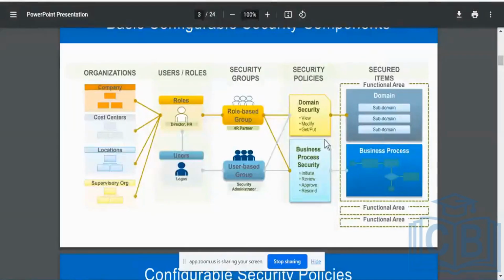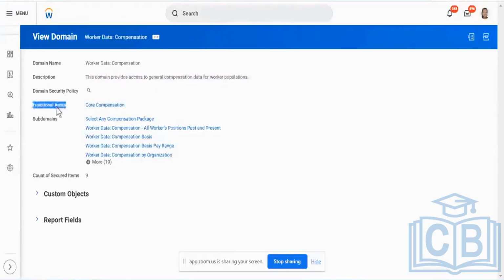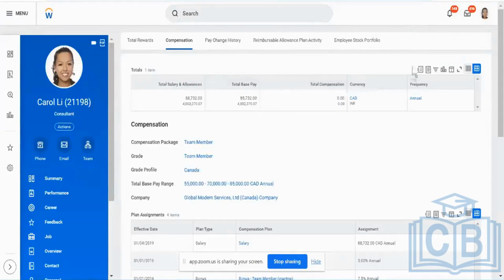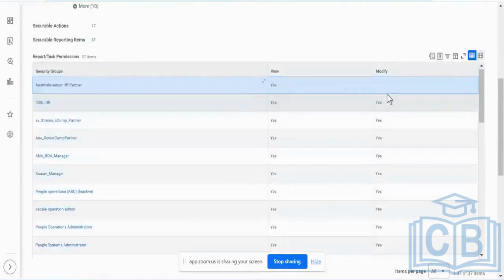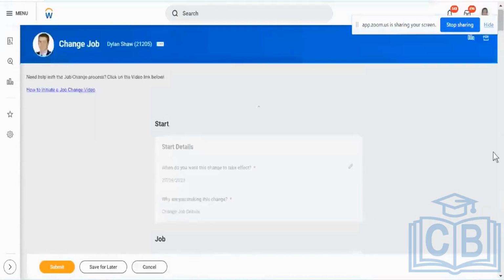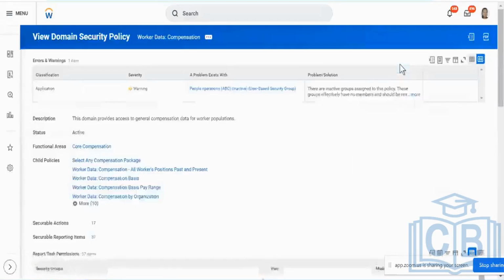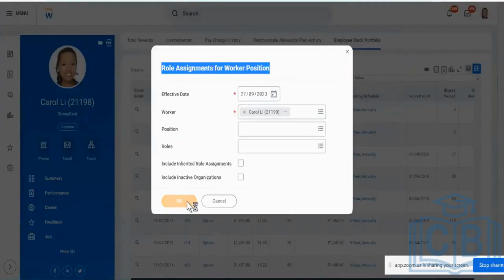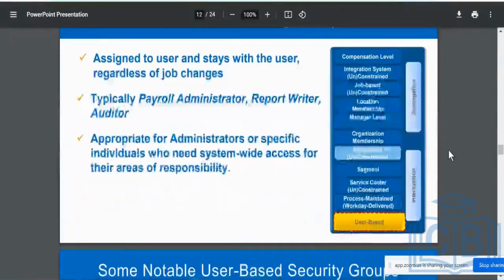Workday HCM Basic Configurable Security Components | Workday HCM Online Tutorial | CyberBrainer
👋 Welcome to CyberBrainer, your #1 platform for professional Workday HCM learning!
In this video, we break down the Basic Configurable Security Components in Workday HCM that form the foundation of secure access and data management across your Workday environment.

🎯 What You’ll Learn in This Session:
🛡️ What are configurable security components in Workday?
🔐 Overview of Domain and Business Process security 📑
👥 Security groups and role-based access – simplified!
📌 Best practices for securing Workday from Day 1
🧠 Real-world examples for easier understanding
🚀 Kickstart your Workday security journey with confidence!

📌 Explore More :

Workday HCM
Workday Security
Workday Configurable Security
Workday Role Assignments
Workday Core Configuration
Workday User Permissions
Workday Functional Security
Workday Admin Console
Workday Integration Security
Workday Access Management
Workday Calculated Fields
Workday Setup and Configuration
Workday Custom Roles
Workday Position Management
Workday Data Protection
Workday Reporting Security
Workday User Access Control
Workday Technical Security